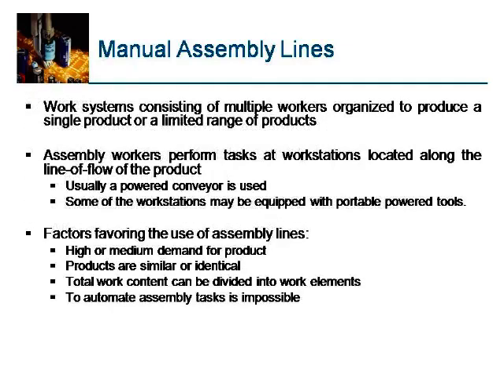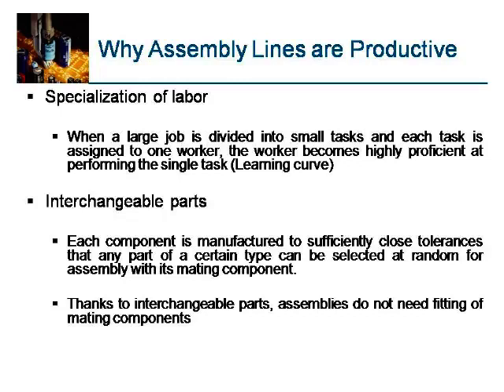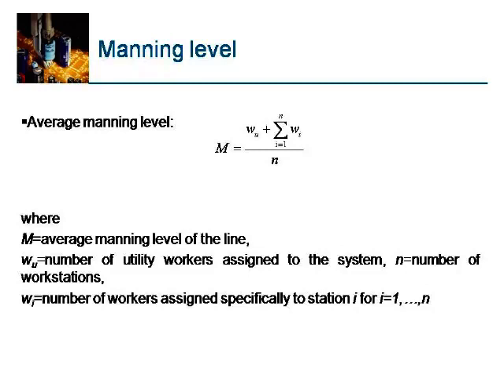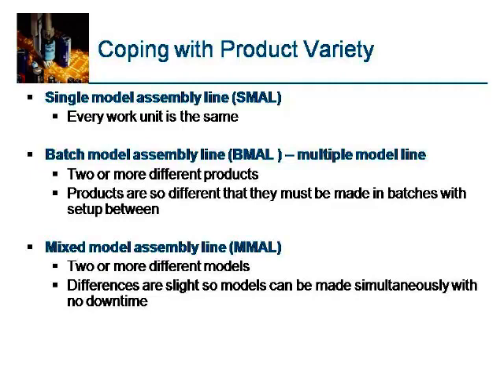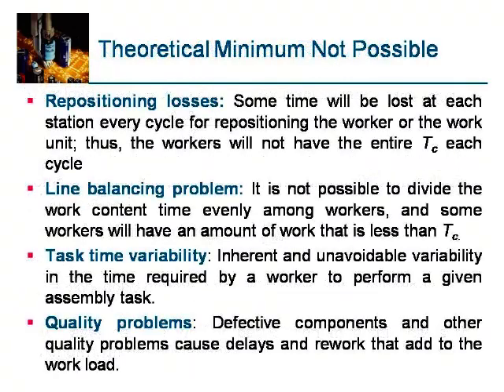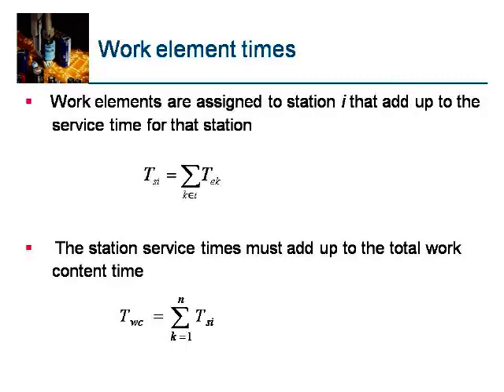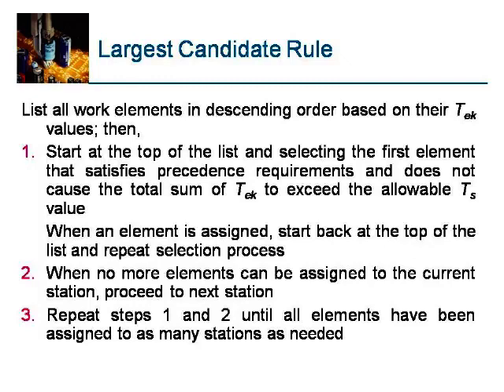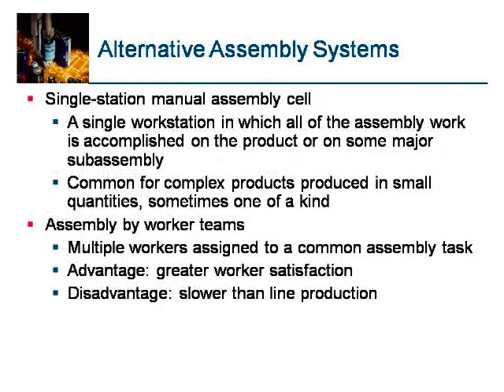Assembly lines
Course : e-Course development in economics